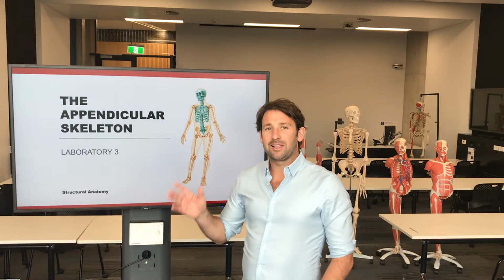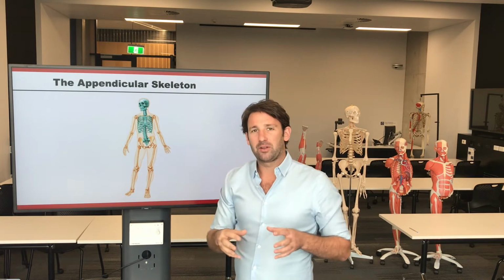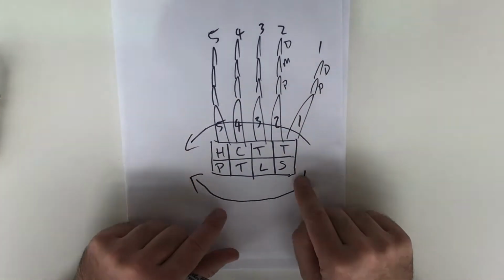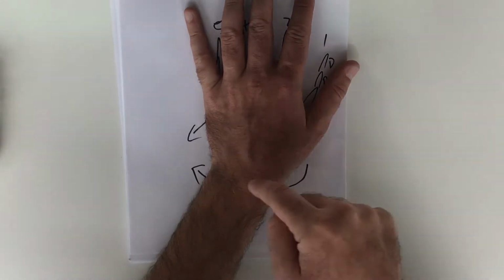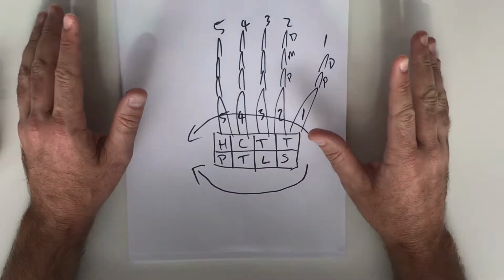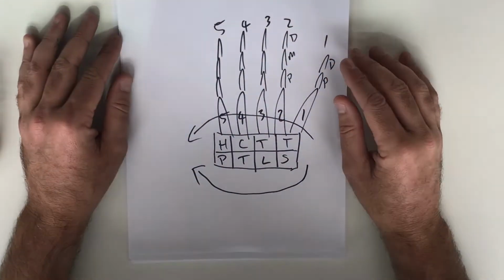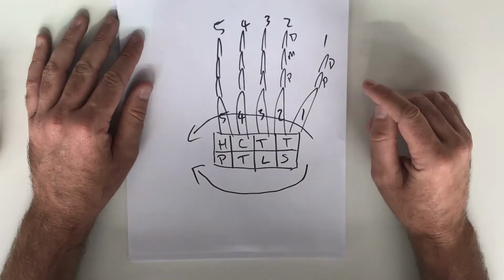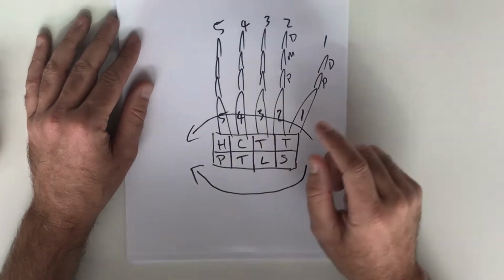Structural Anatomy Week 4: Appendicular Skeleton